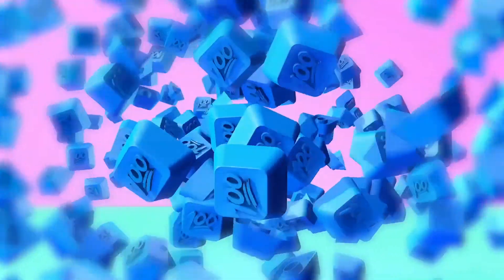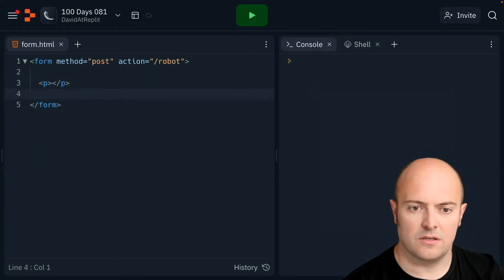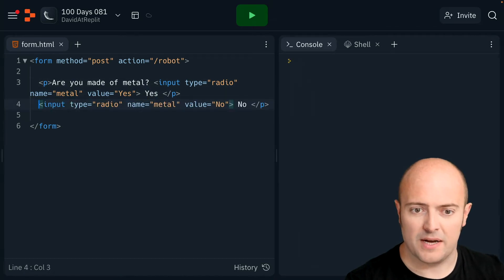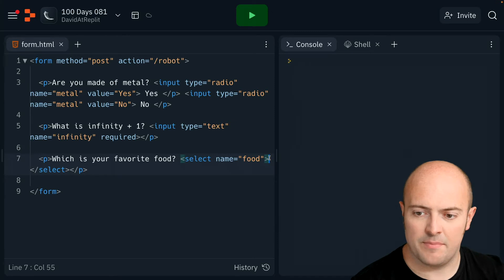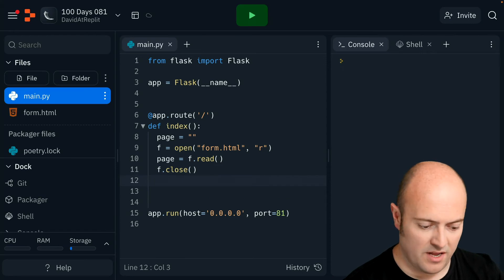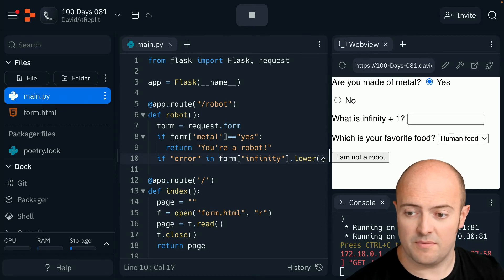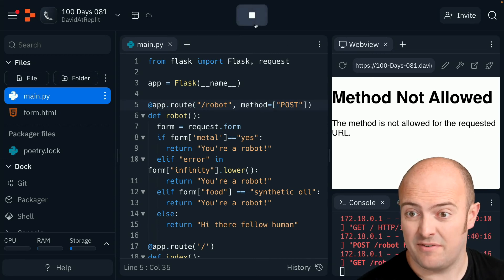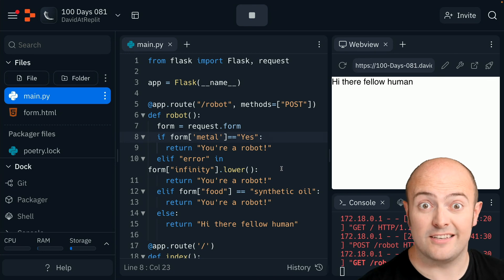Day 81 Solution